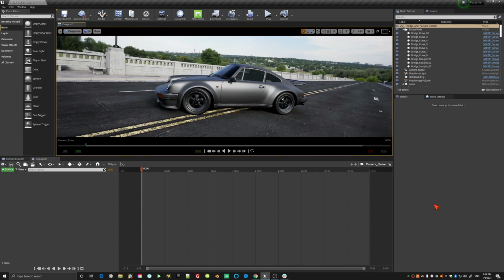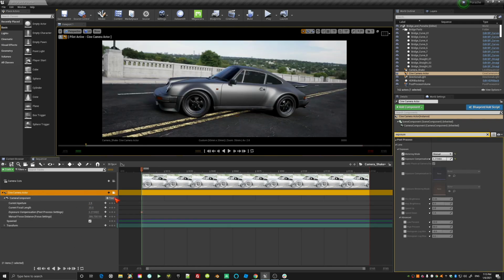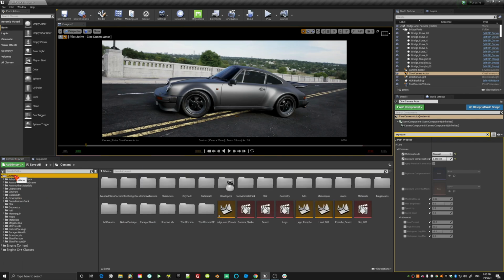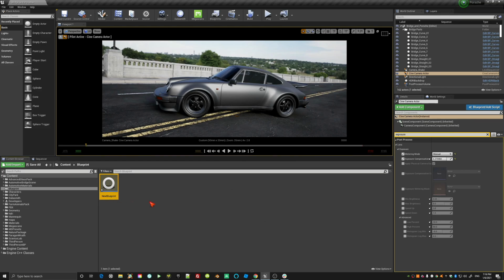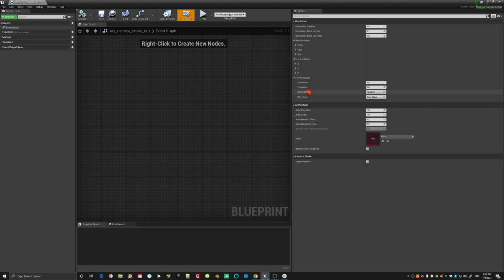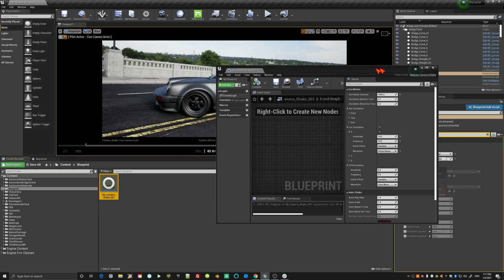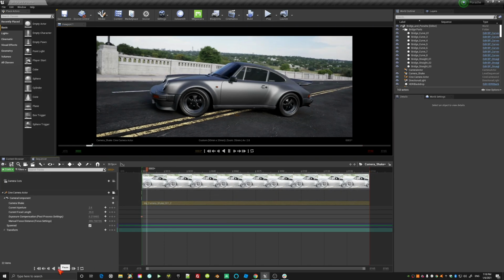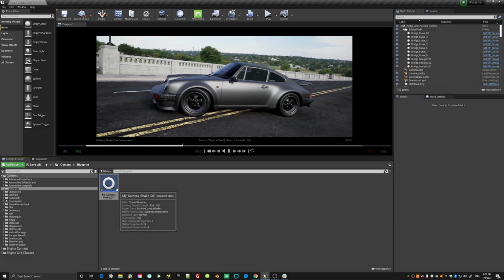UE4 Unreal Engine Tutorial - How To Add Camera Shake to a Camera inside the Sequencer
The Blueprint Class of the Camera Shake has changed with Unreal Engine 4.26

To Add a Camera Shake to your Camera inside the Sequencer follow the Steps below:
First, you need to Create a New Blueprint Class, called MatineeCameraShake.

1. Create Blueprint Class
2. Search Camera Shake
3. Select MatineeCameraShake

Open Your Class by Double-Clicking.
1.Set The Oscillation Duration to a Frame Rate you'll need inside your Sequencer
2. Change location, Rotation, or Field of View Oscillation values as needed

1. Select your Camera Component
2. Click +Track
3. Camera Shake
4. Select your New Created MatineeCameraShake Class